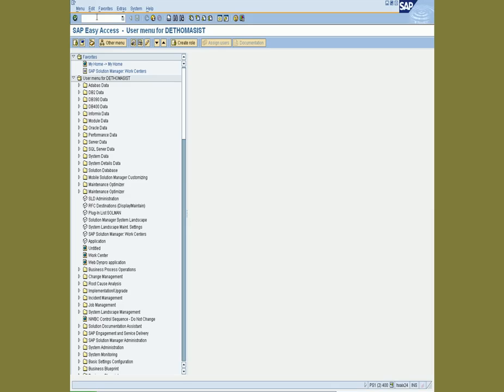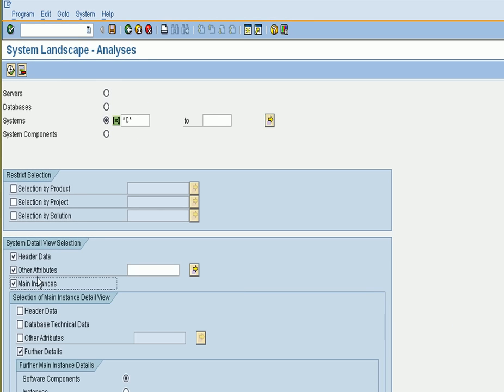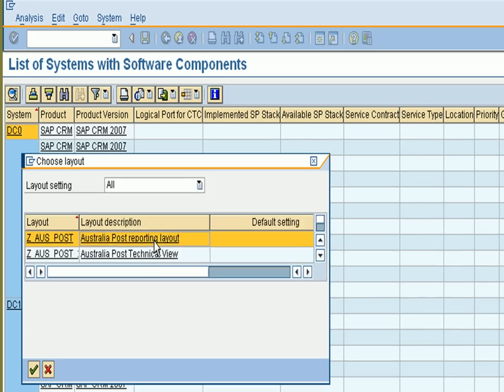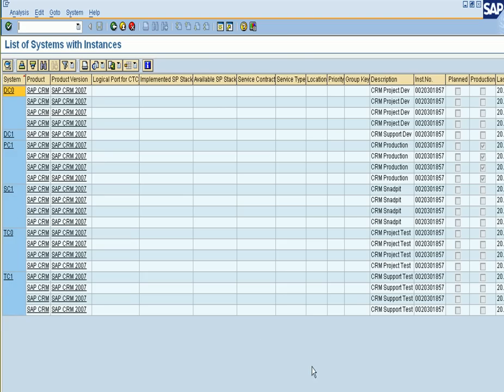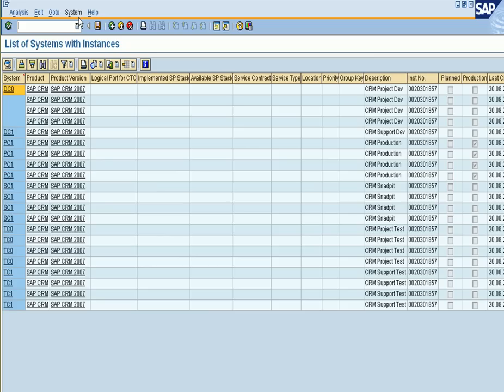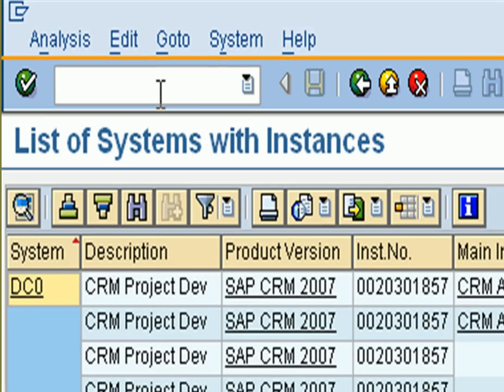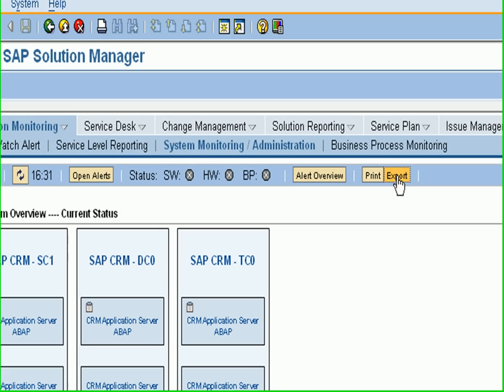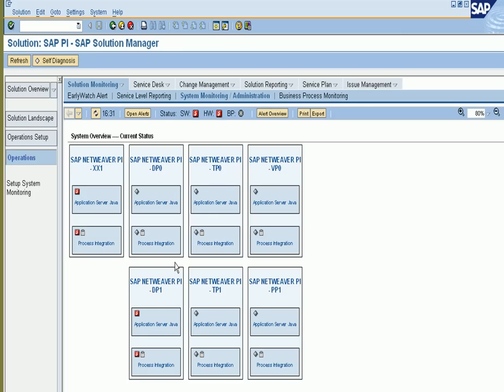Solution Manager - Landscape Reporting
Generate a list of systems from your SAP Landscape in Tabular or Graphical form.